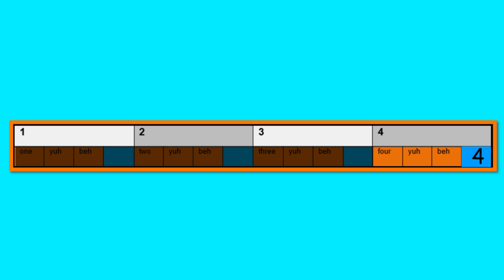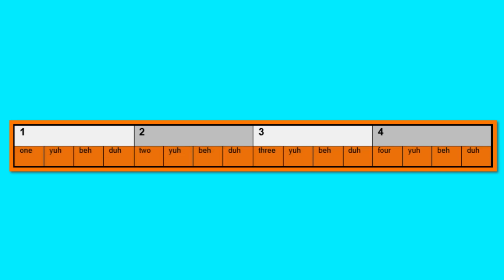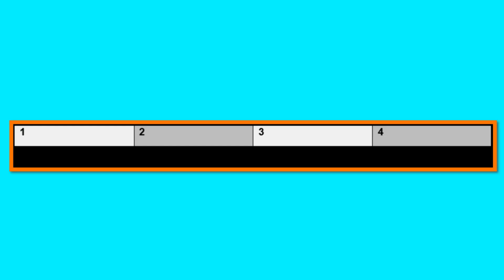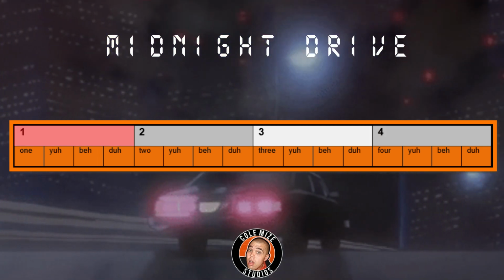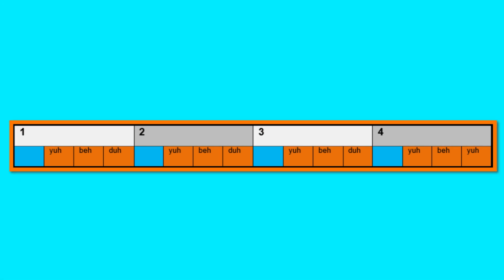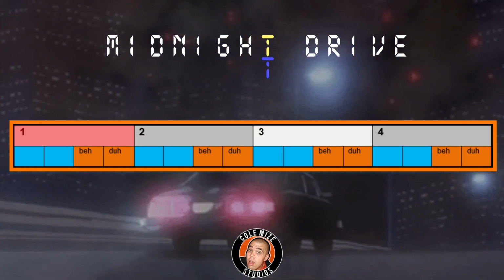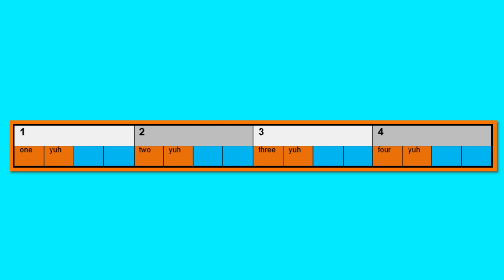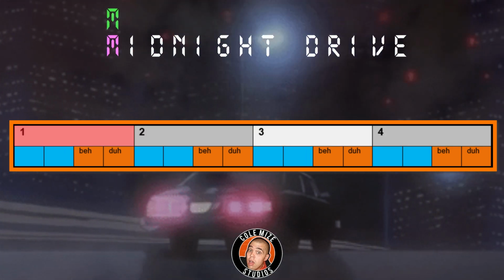Improve Your Rap Flow With This One Practice Drill | Rap Flow Tutorial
In today's video, you will learn how to improve your rap flow by using a practice drill known as interval training. Use this rap flow tutorial to make your overall flow more fluid and less restricted.

🎵DistroKid DISCOUNT!

LANDR Studio includes monthly LANDR Mastering and Samples credits, plugins, courses, unlimited music distribution and more!